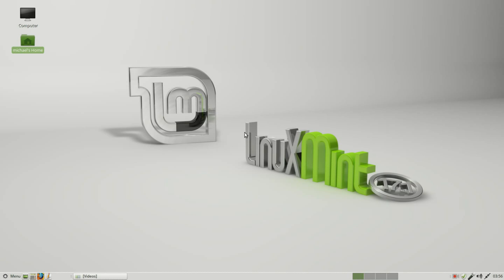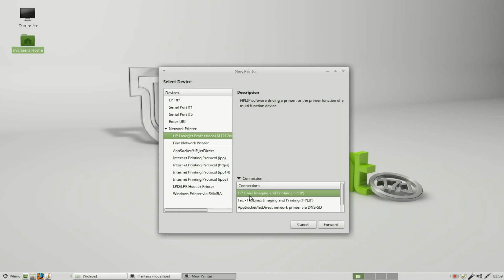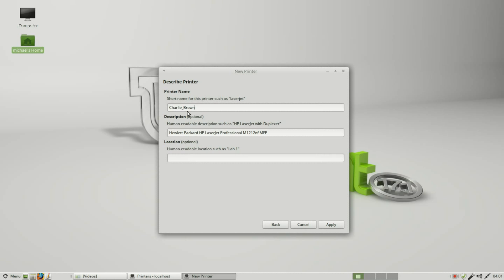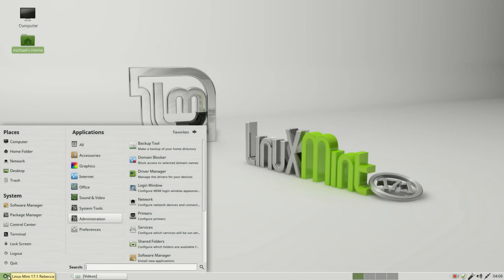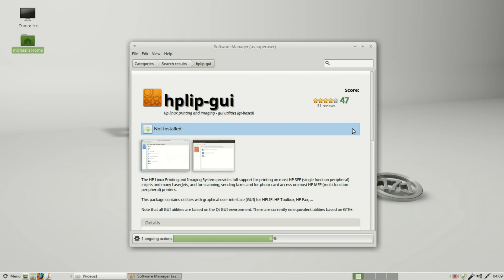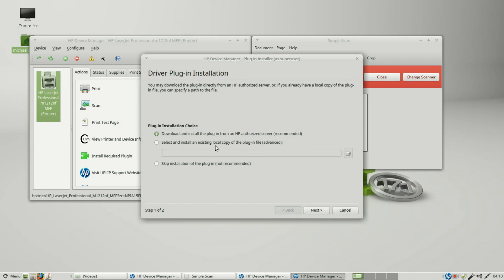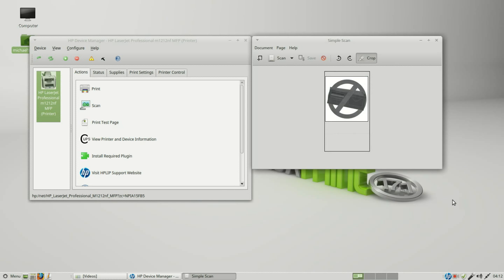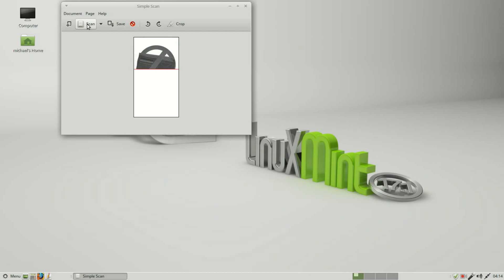FromXPtoLinux(27) Add a Printer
Connecting a Network printer to a Linux Mint Mate computer.

WE go into into Menu – Administration – Printers and we click the add (plus sign).

We see our printer is found on the network right away and we select a connection.

We then look at adding a Printer Name, adding a Description, and a Location.

I call this printer Charlie_Brown. And we look at how to change the Name to Lucy – then Change it back to Charlie_Brown.

We then try scanning something in using the Simple Scan program.

The scanner is connected properly, so we check the HPLIP software and add HPLIP-GUI program.

Running HPLIP Toolbox, tells us our scanner is missing a proprietary plug-in and asks me if I want to add it – I choose yes and add it – and the scanner works.

I delete the HPLIP-GUI program to remove the HP logo from my Notification Area and scan in something once again to prove my scanner still works.